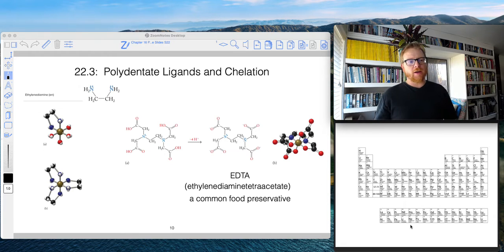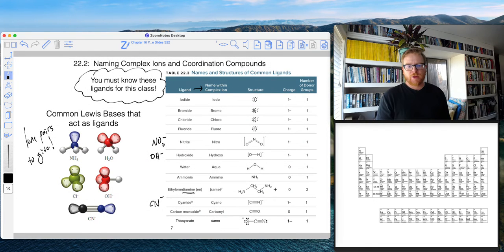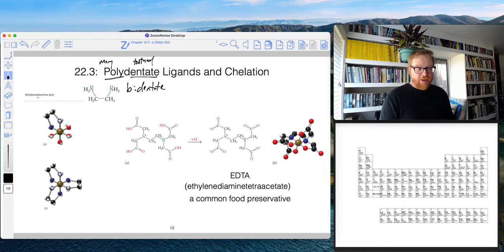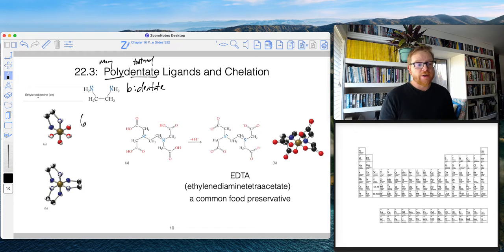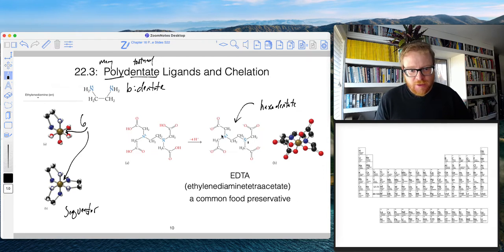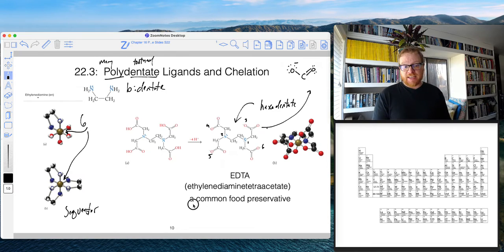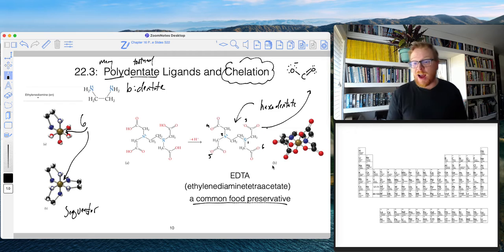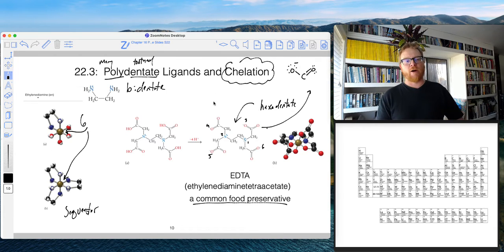CHEM 110 S22 Lecture 16.14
Be familiar with polydentate ligands and the chelate effect